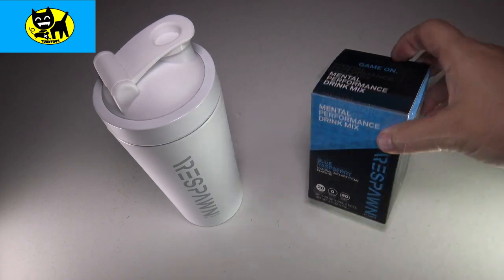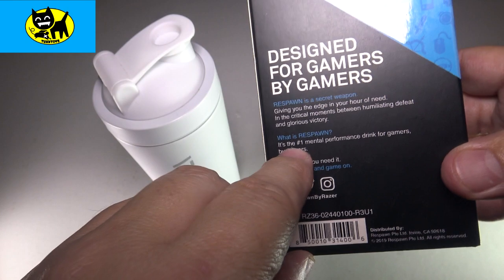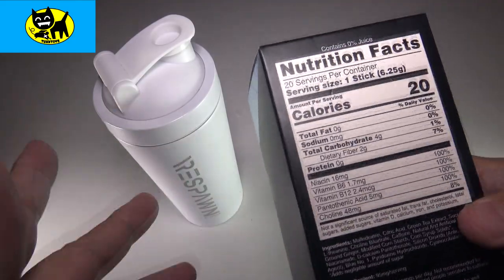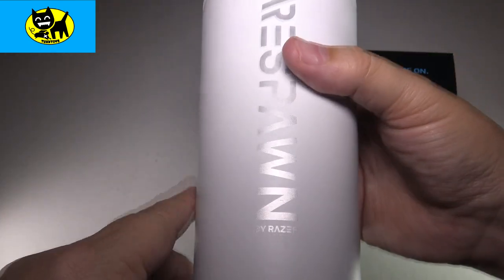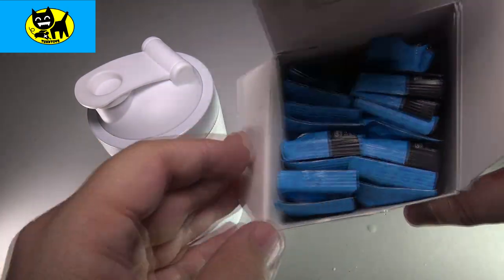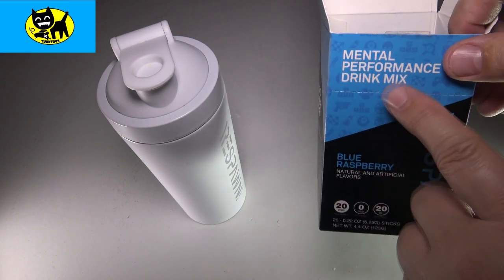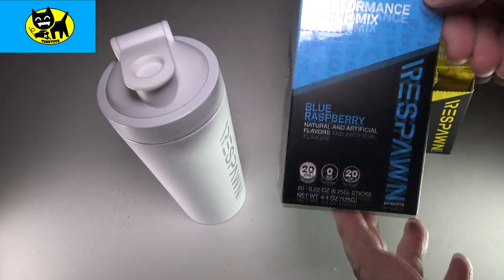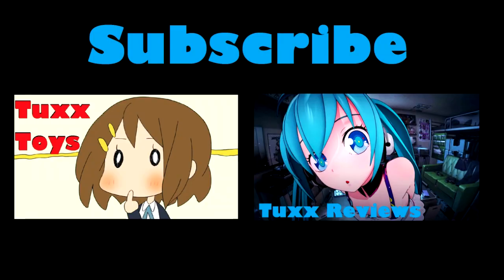RESPAWN by Razer Mental Performance Drink Mix - 20 Packet Box pack. Blue Raspberry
Review Pomegranate Watermelon RESPAWN by Razer.  Mental Performance Drink Mix.  (Various colors available)